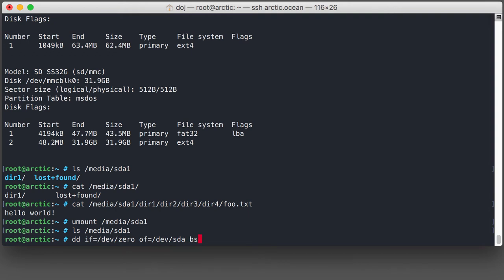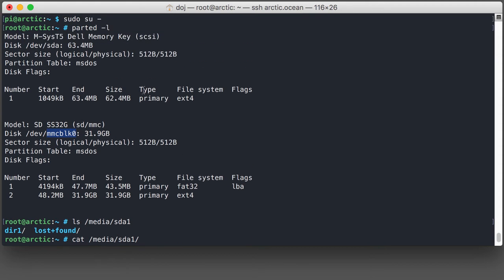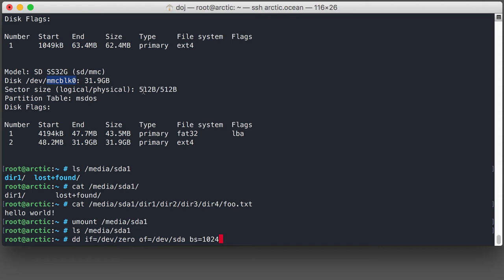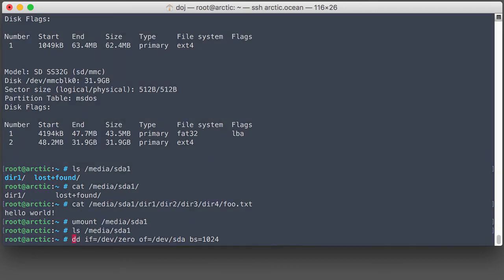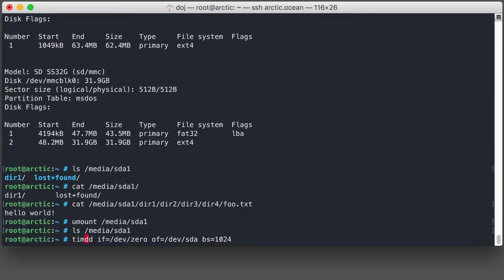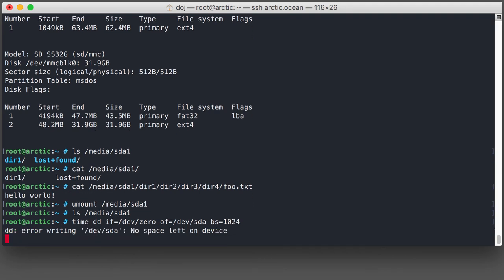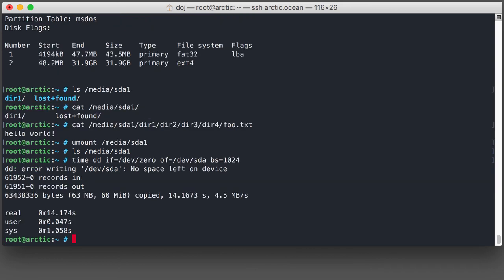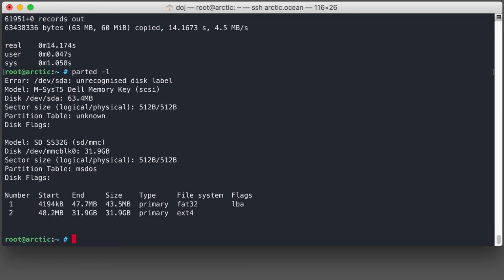Linux dd - wipe a disk with /dev/zero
Use the dd command and special device /dev/zero to write zeros to a disk in order to clean and prepare it for partitioning and ultimately new filesystems. It’s also a standard utility on OSX.